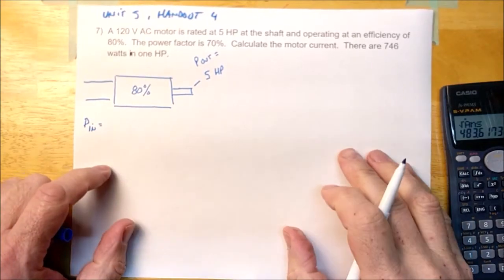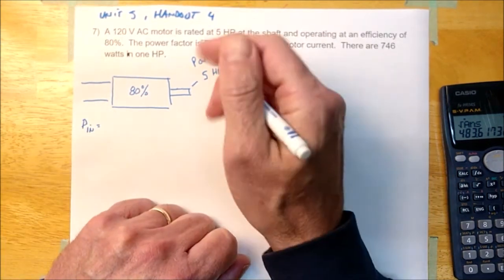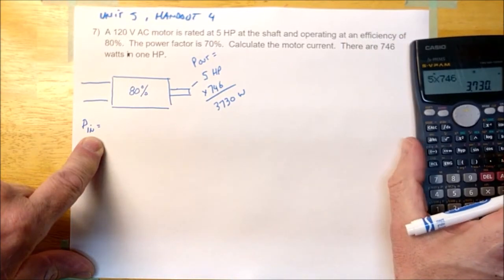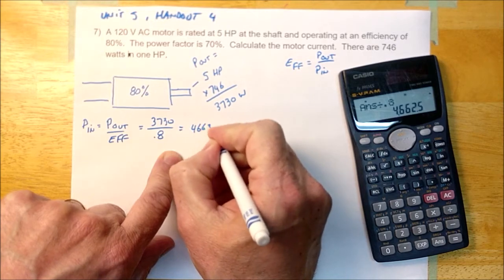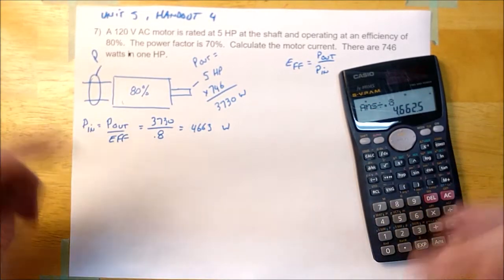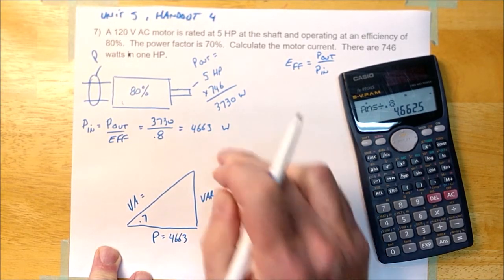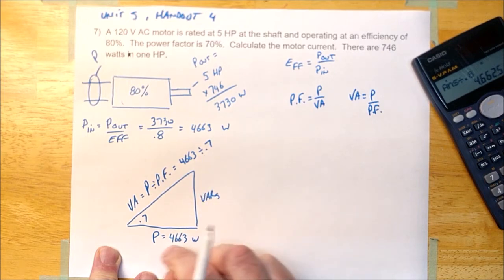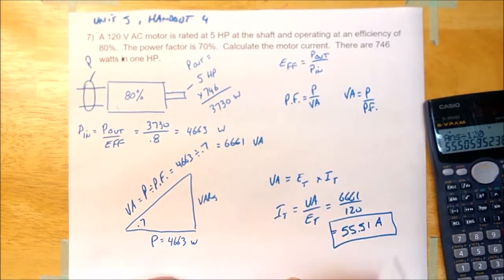PF Homework Unit 5, Handout 4 Question 7